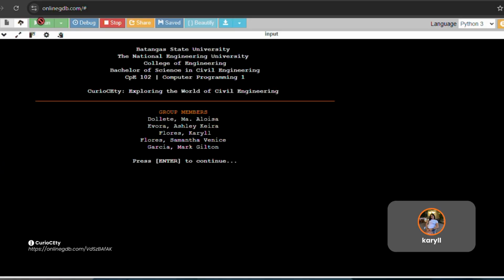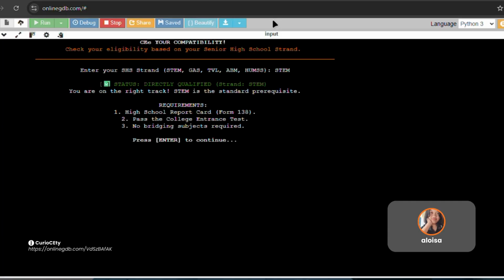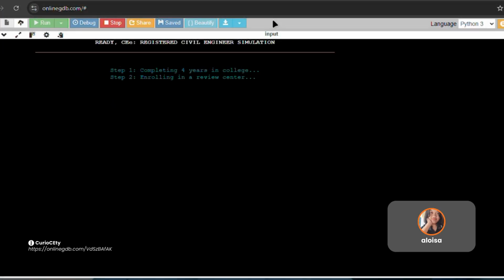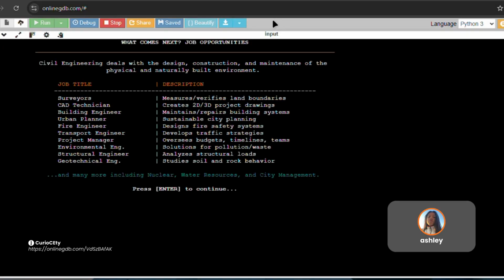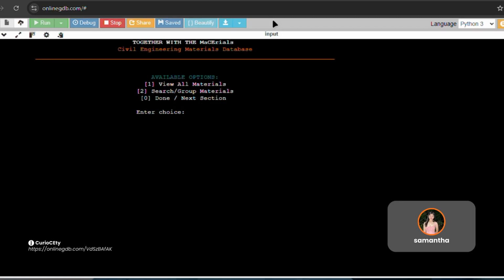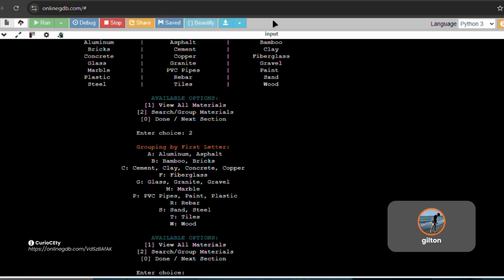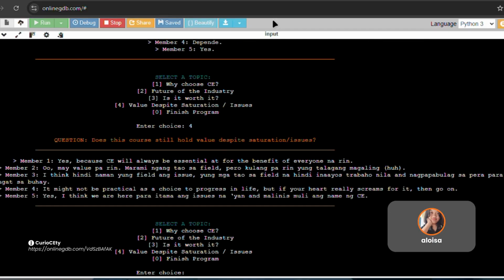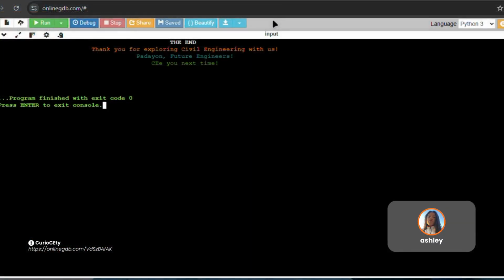The CurioCEty Program: Exploring the World of Civil Engineering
Ever wondered how the CurioCEty program actually works? Join us as we dive into the code behind the scenes! We're stripping away the complexity and showing you exactly how we built this logic. Whether you're a beginner or a pro, let's debug and learn together.